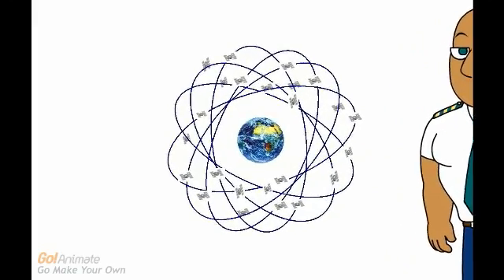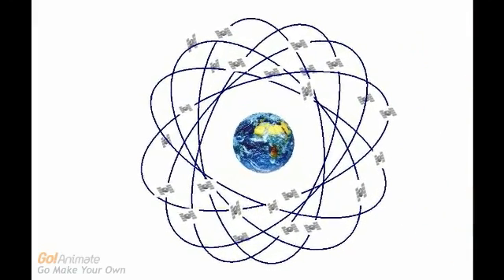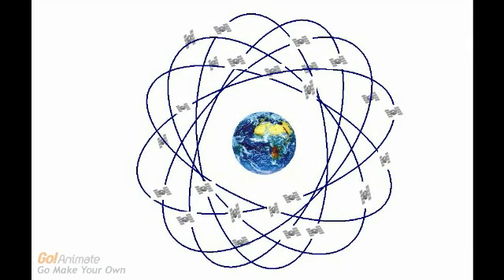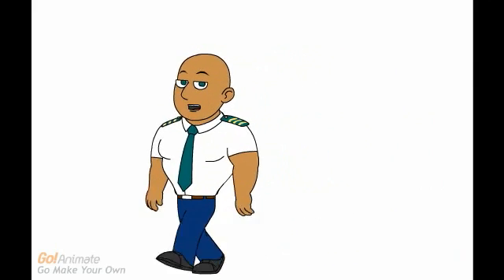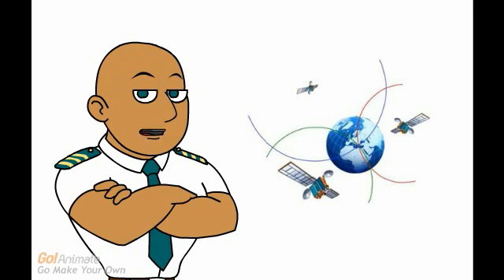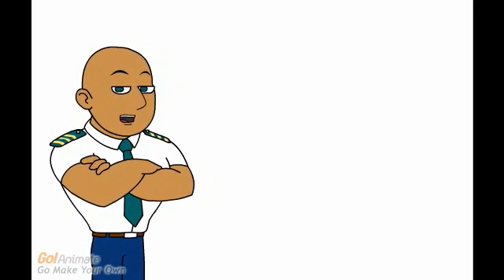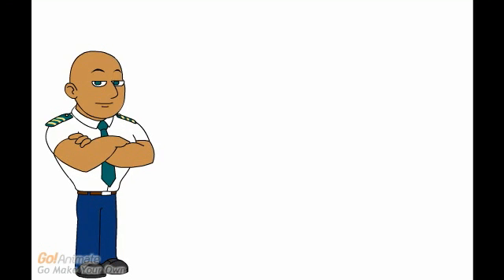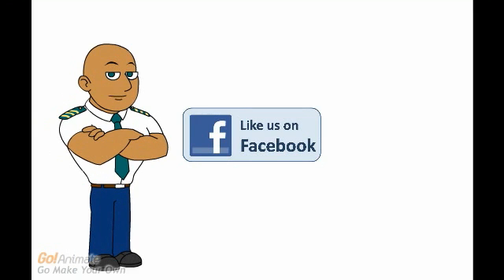How does GPS work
Captain Bernoulli explains how GPS works in only one minute!

The Global Positioning System (GPS) is a space-based satellite navigation system that provides location and time information in all weather conditions, anywhere on or near the Earth where there is an unobstructed line of sight to four or more GPS satellites. The system provides critical capabilities to military, civil and commercial users around the world. It is maintained by the United States government and is freely accessible to anyone with a GPS receiver.